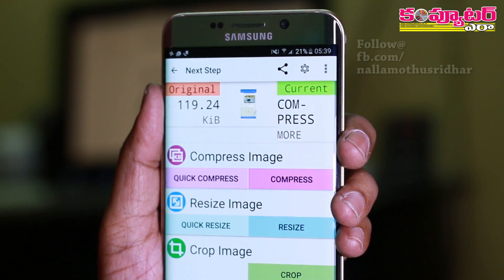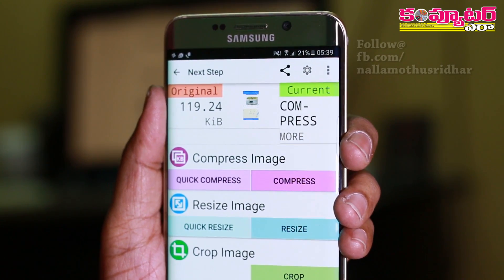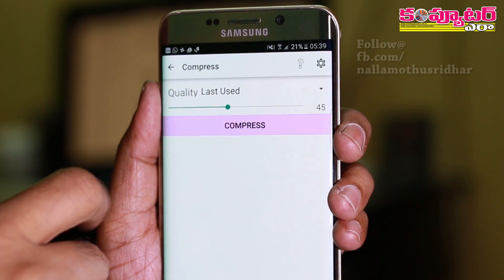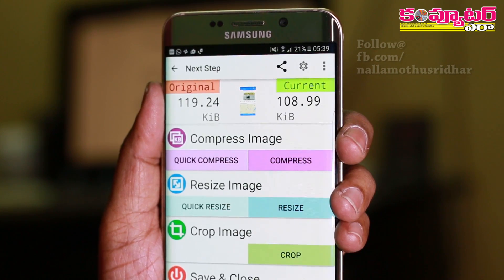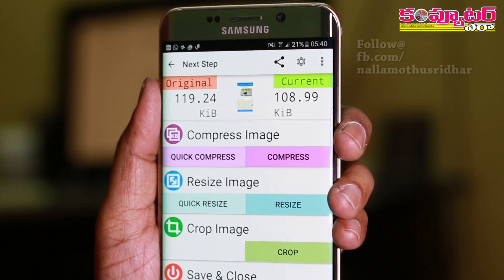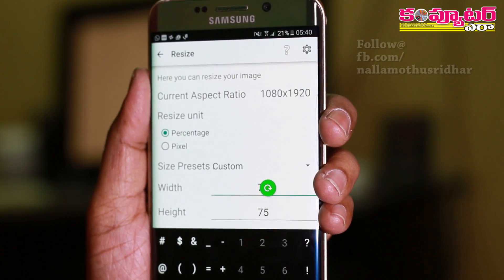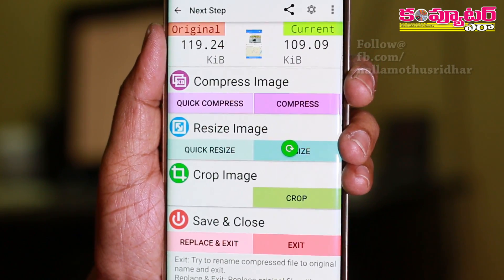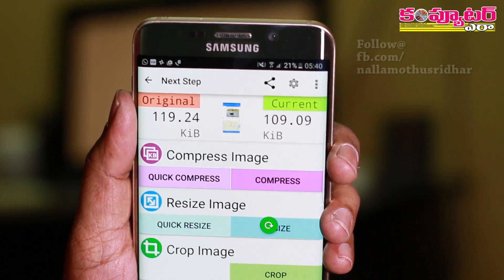How to compress and resize images in Android phone?